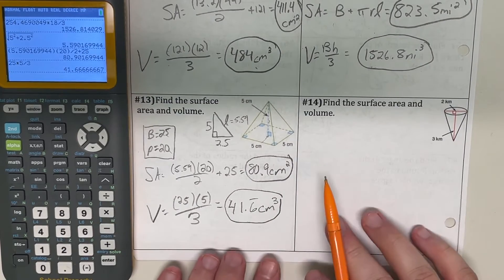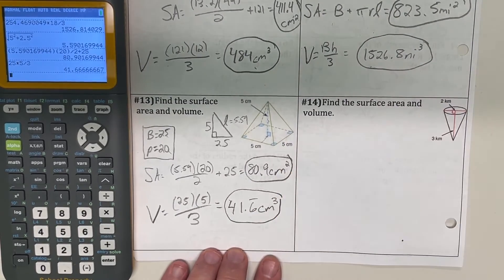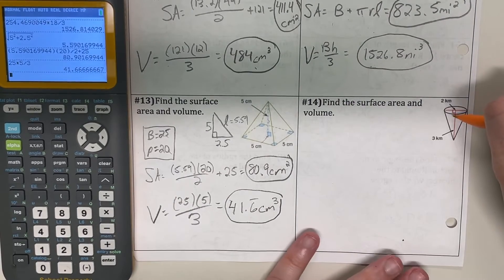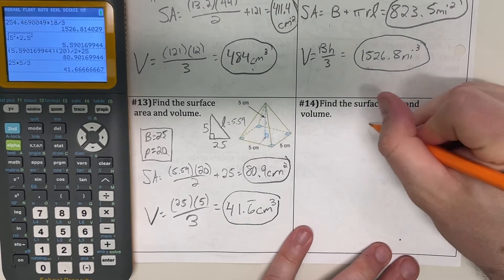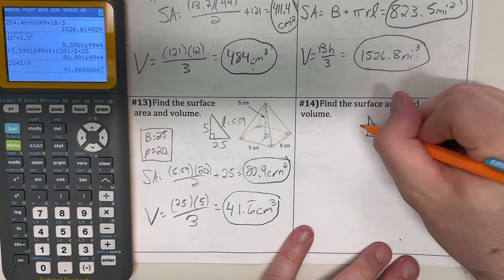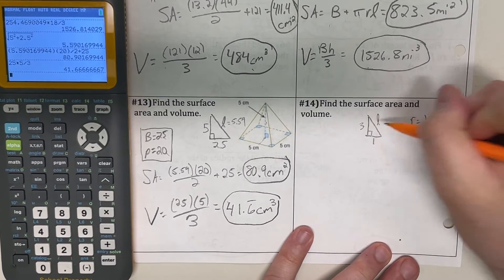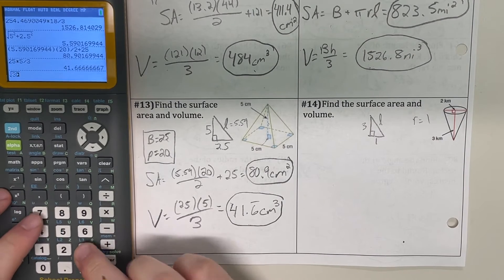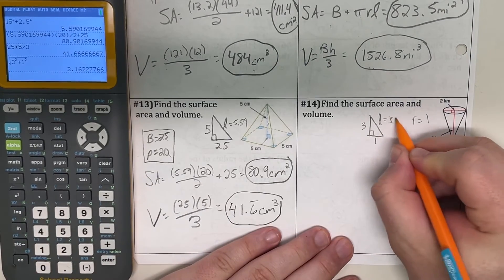PAGE 2 - MYP5 - Semester 2 Final Review